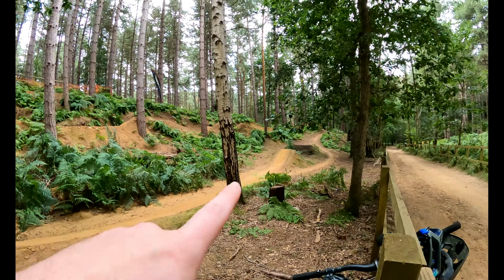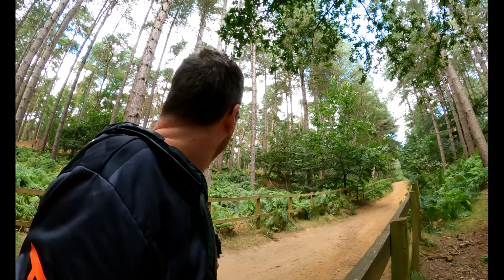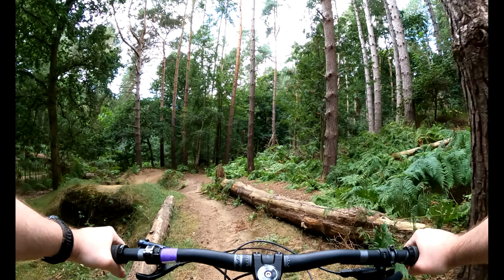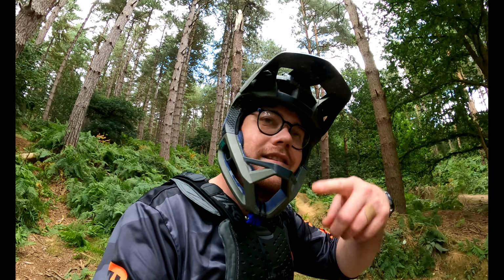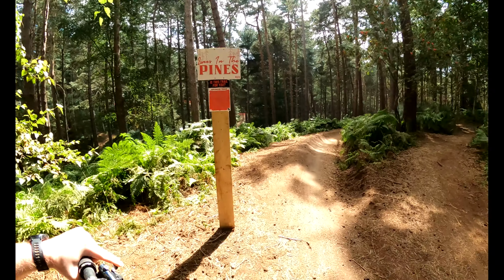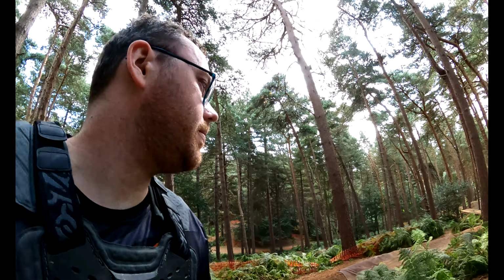Chicksands Bike Park - The best of times, it was the worst of times.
Danny goes in for two challenges at Chicksands Bike Park